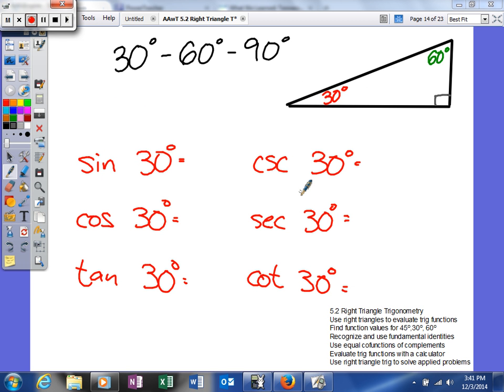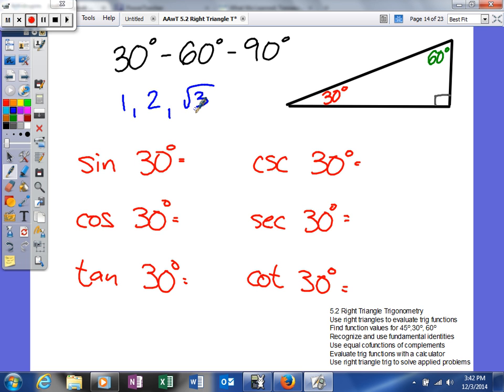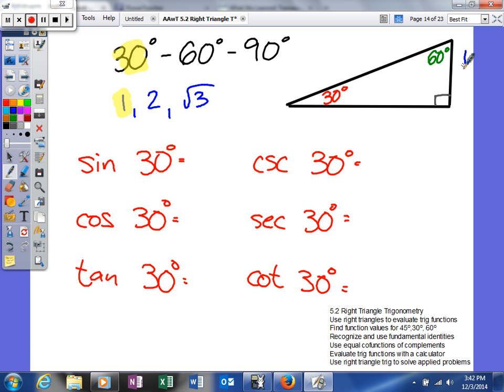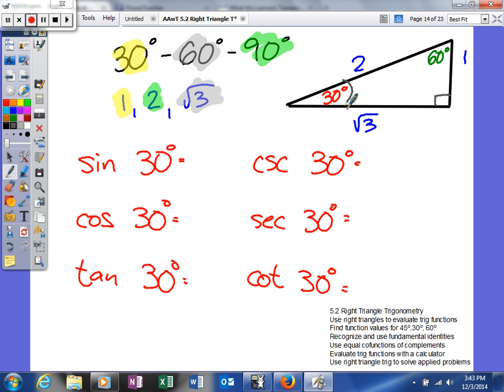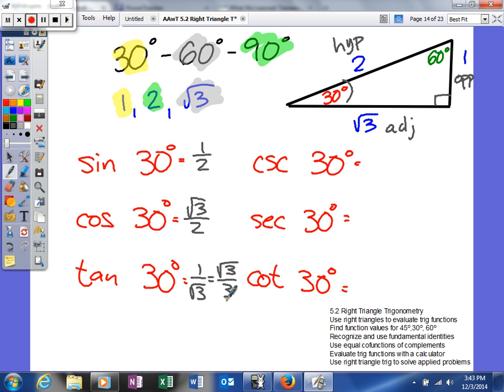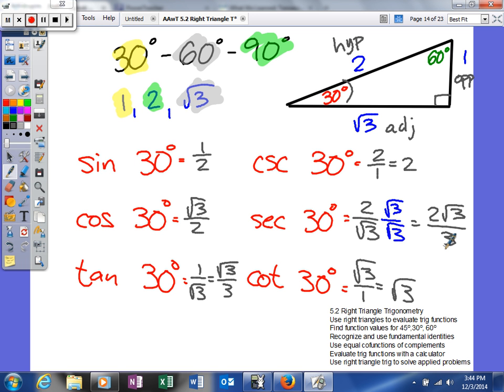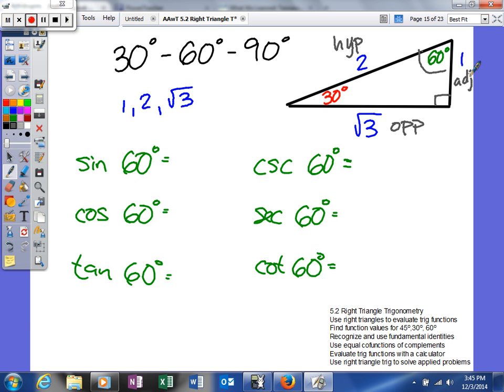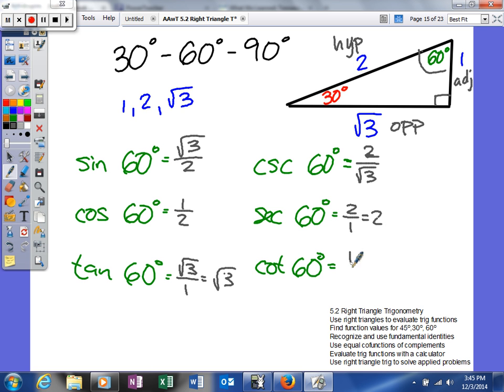Mooney - 5.2 Right Triangle Trig Special triangles 30 60 90